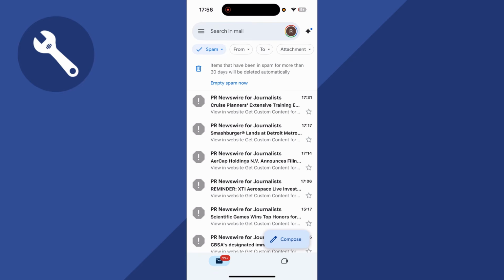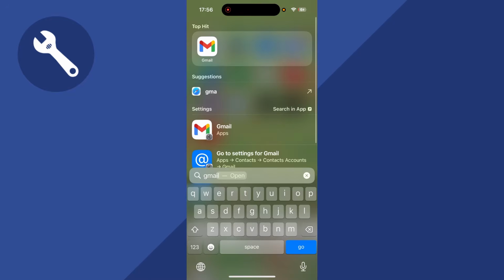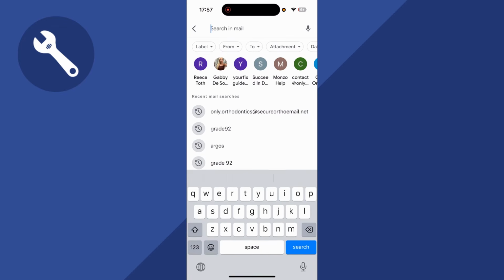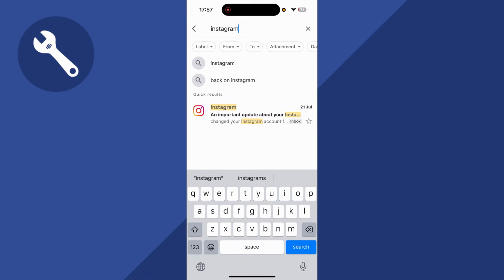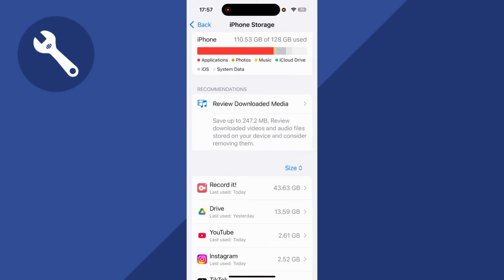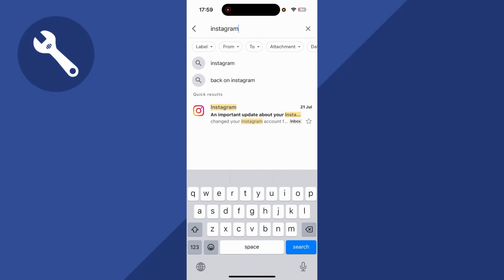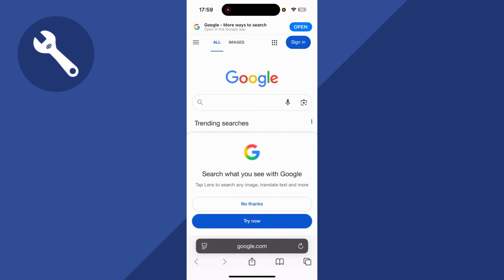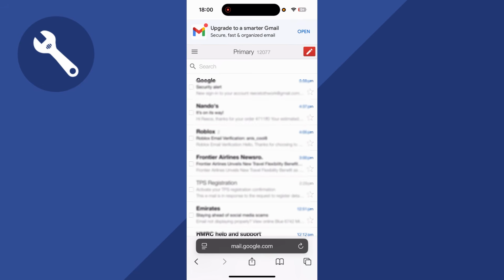How To Fix Not Receiving Verification Code in Gmail (2025)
This tutorial shows how to fix Gmail not receiving verification codes or OTPs on iPhone and Android. Learn how to refresh your inbox, check spam folders,  fix filter settings, and update the Gmail app. Works for Google, Apple ID, Instagram, and bank OTPs.